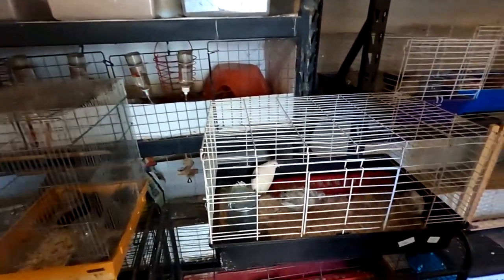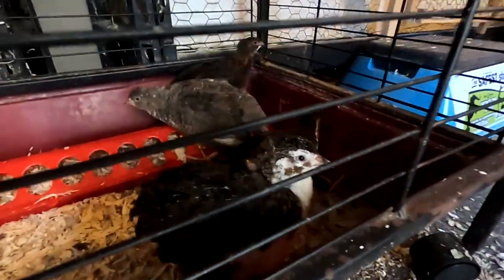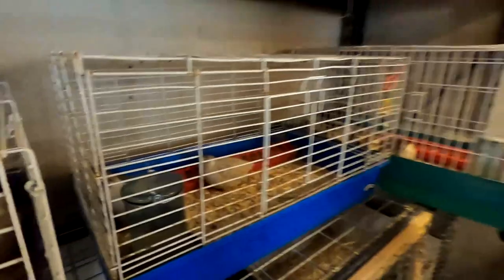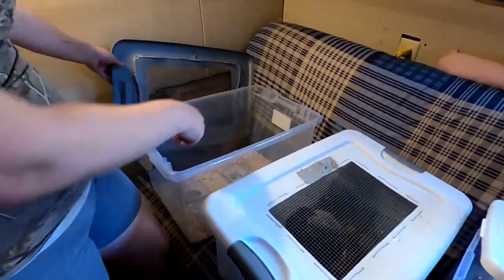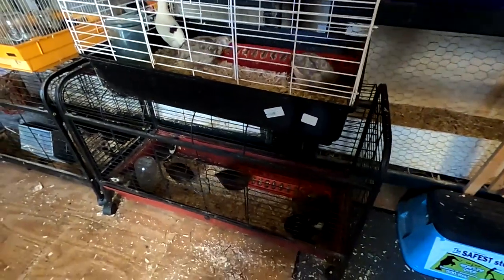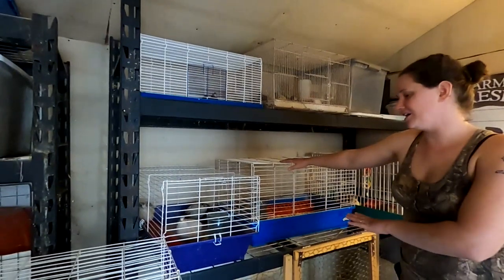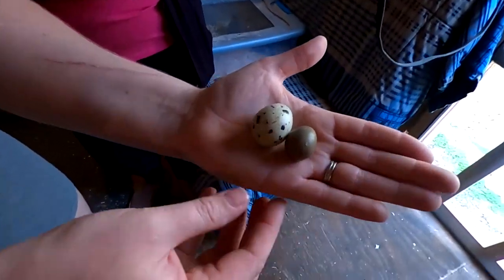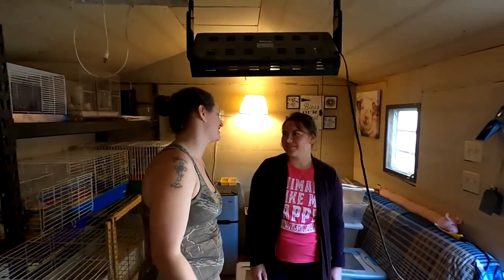Getting Our Indoor Quail - Part 1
The Fleshmans travel all the way to Binghamton, NY to pick up their indoor quail.

Fancy coturnix quail breeds that we took home today, both in live birds and eggs:
-Ivory
-Cinnamon
-Splash
-Silver
-Pied
-Tuxedo
-Celadon
-Button